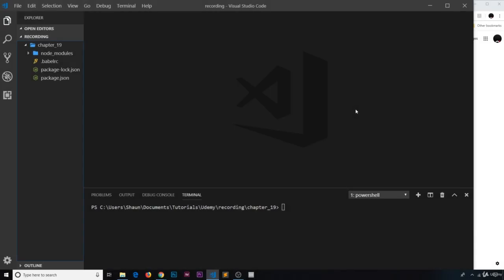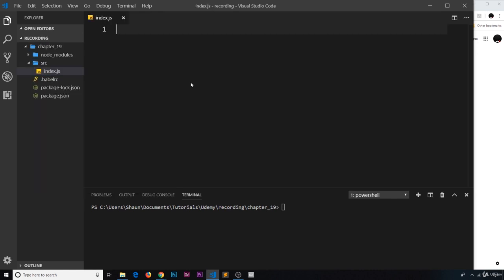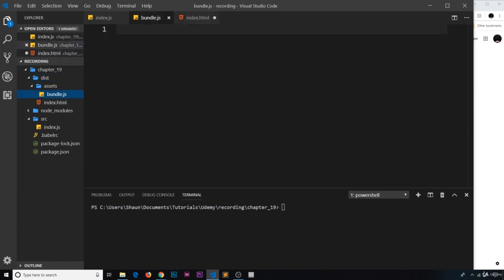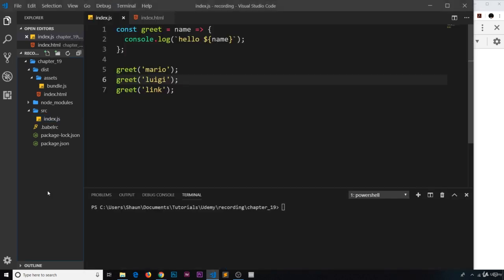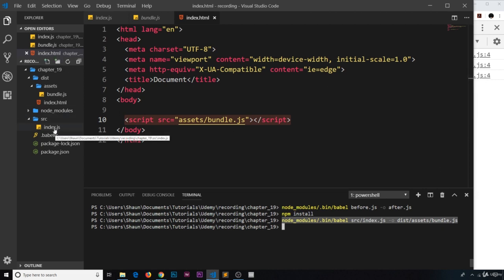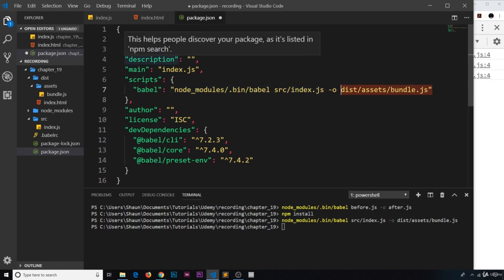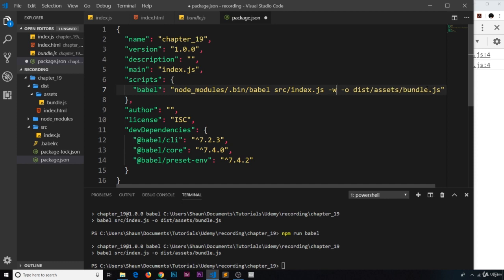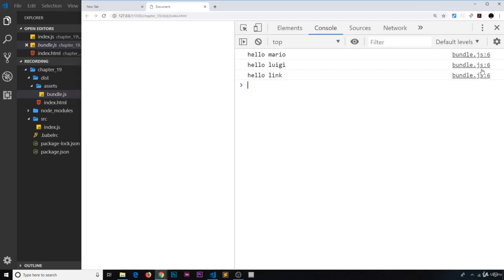155. NPM Scripts & Watching Files